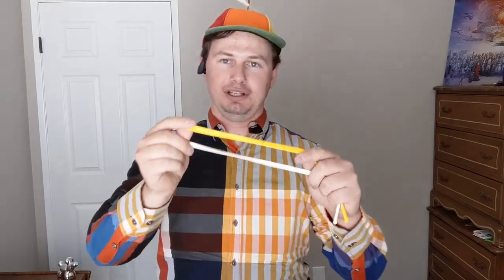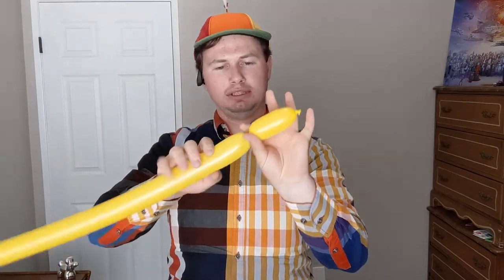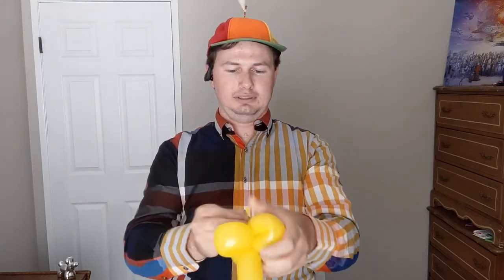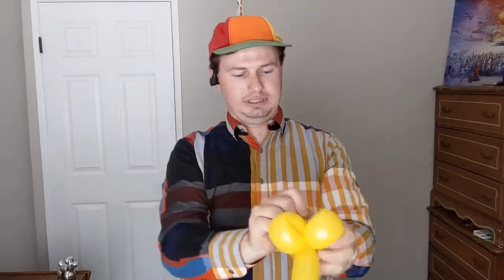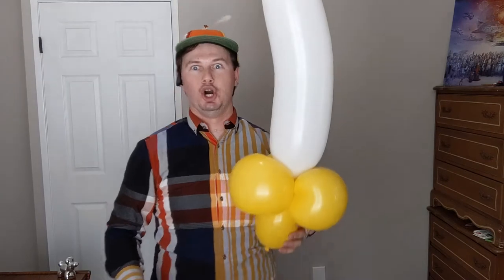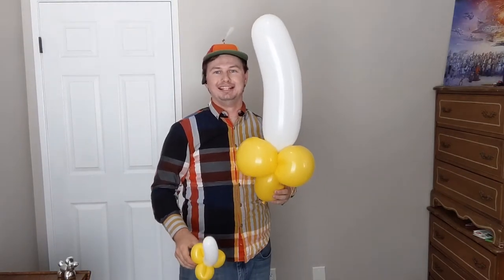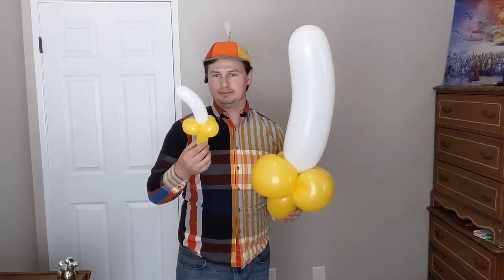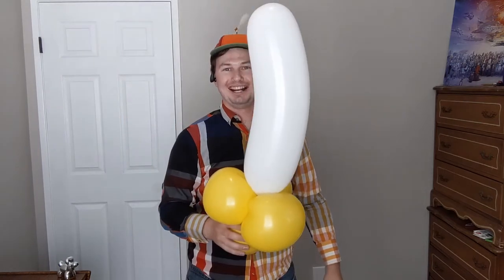Banana 🍌- Balloon Tutorial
Today I'll be teaching you how to make a super easy Balloon Banana!
It's great for line work as well as restaurants, for an even Bigger WoW use 6"46" Balloons!!! 🎈